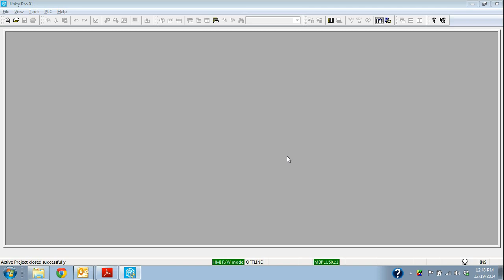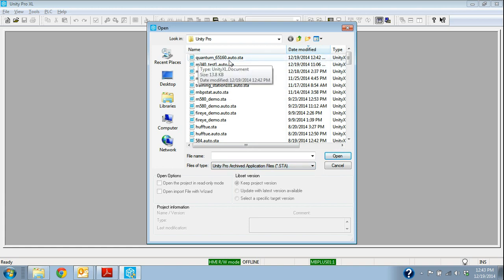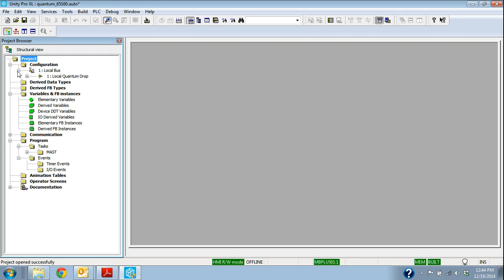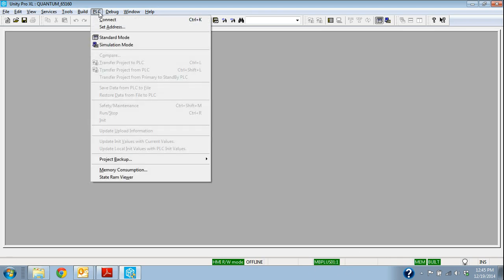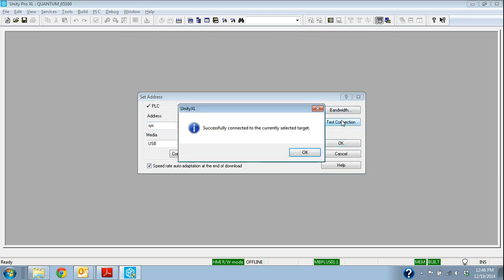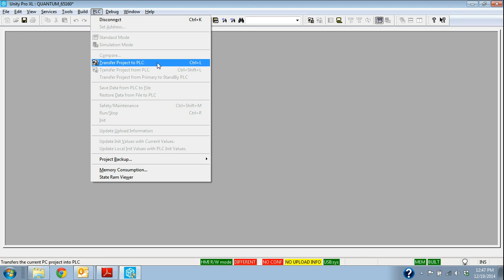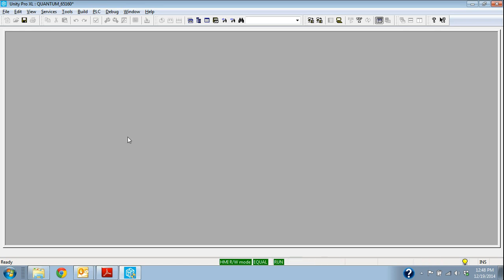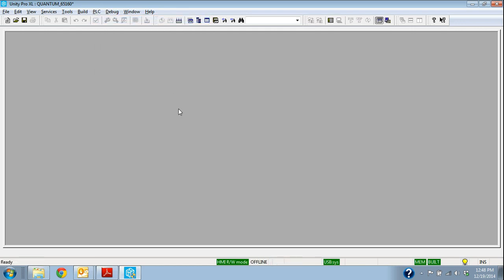Unity Pro Downloading Existing Project to a new CPU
This example is downloading an existing Unity Pro Project to a new Quantum CPU. Using a USB connection.